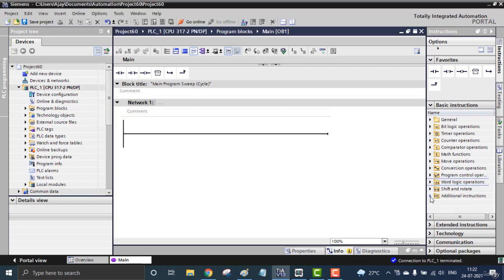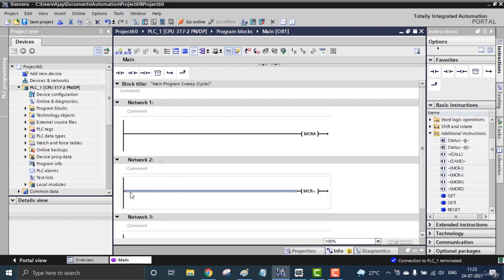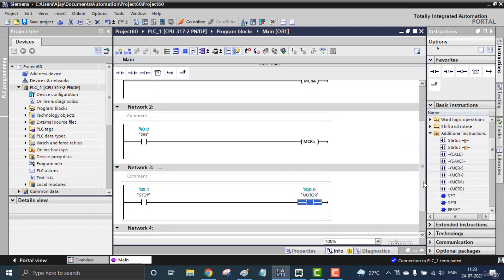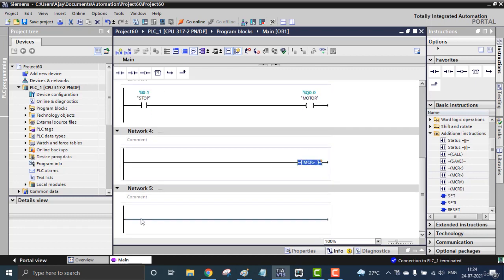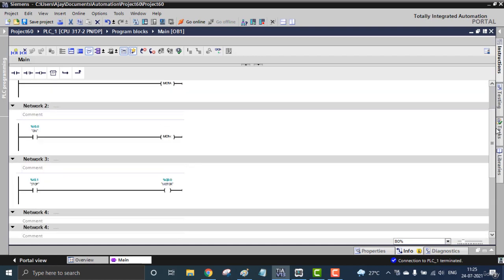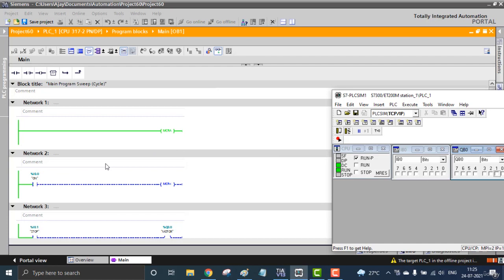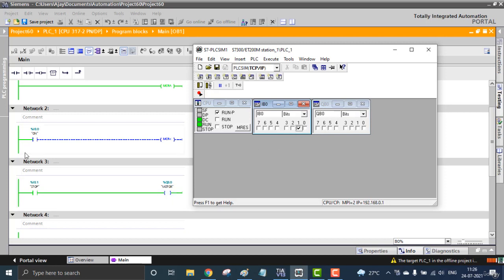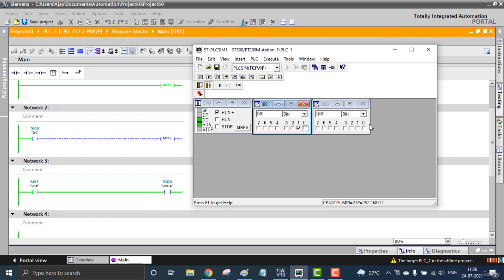PLC: Master Control Relay Activation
An intro to Relay Control